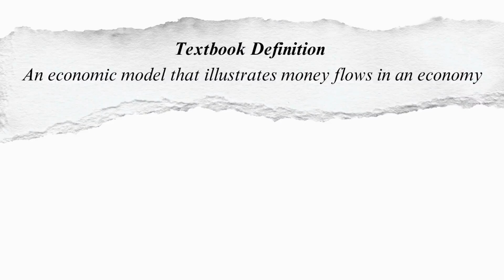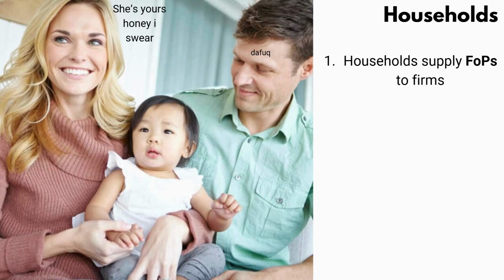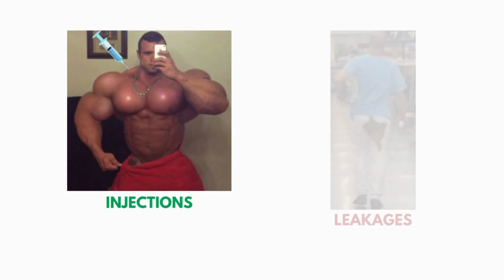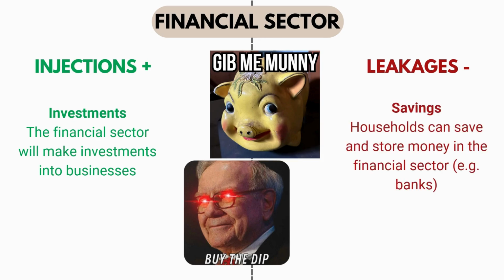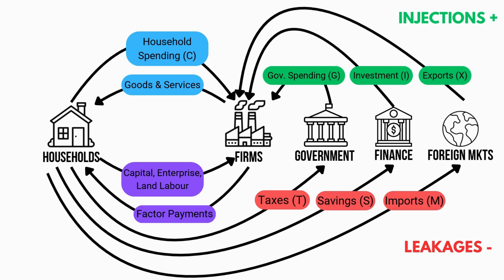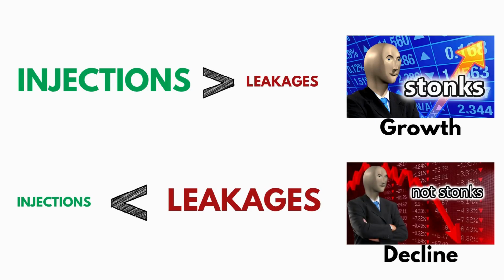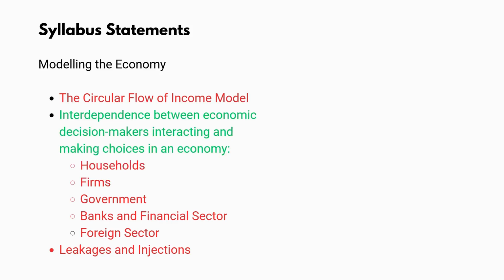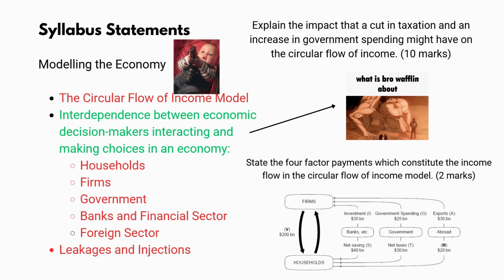Circular Flow of Income - IB Econ Unit 1.1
The circular flow of income model is often a baby-faced killer that gets a lot of IB students on their final exams. Watch this video to see how it works and what you need to watch out for.

Based on years of experience teaching and thousands of unethical tests on past and present IB student lab rats, the Eternal Student presents a no-bullsh*t guide on how to ace your IB Economics exams.

0:00 Definitions
0:19 Simple Version
0:31 Households, Firms, & Factor Payments
1:57 Simple Version Diagram
2:15 Injections and Leakages
2:35 Government, Financial Sector, Foreign Sector
3:42 Complex Version Diagram
4:44 Relative Size of Injections and Leakages
5:20 OPTIONAL FUN FACT - MONIAC
6:51 Syllabus Statement Review